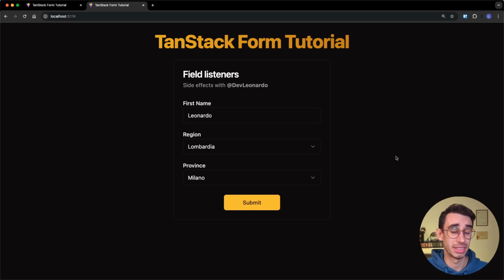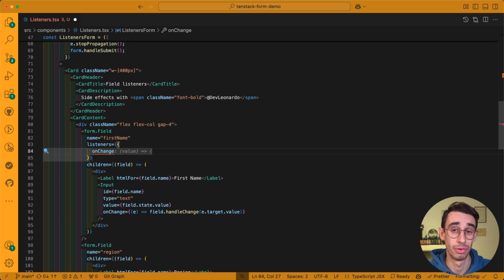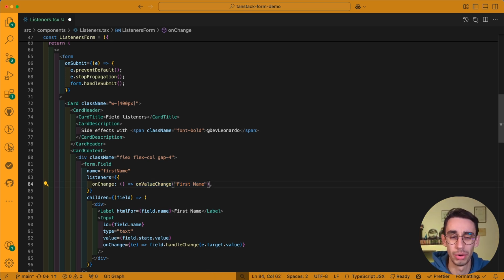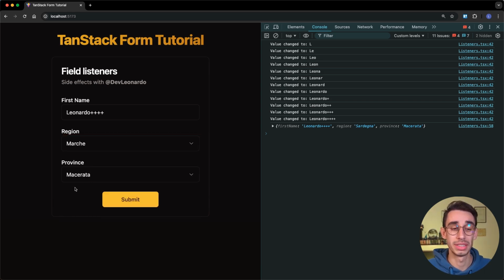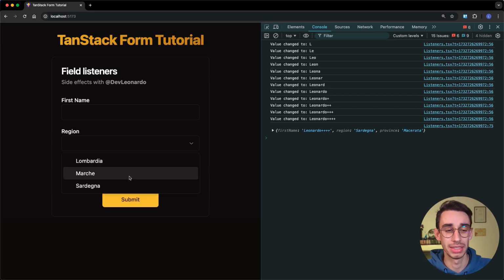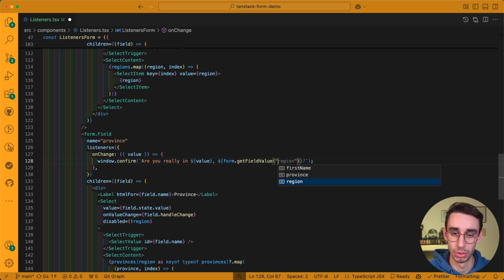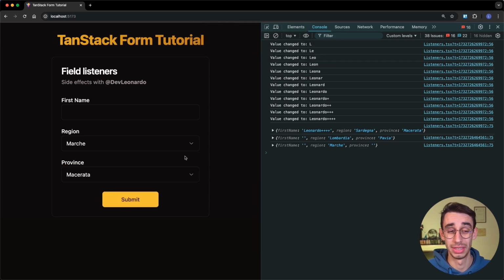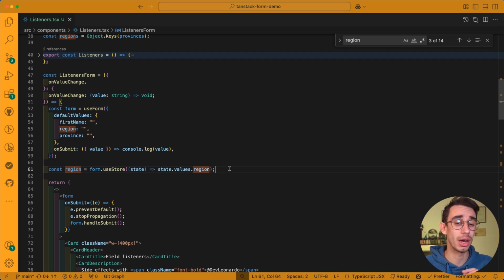TanStack Form: Side Effects & Listeners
Listen and react to a field change, for example to clear the value of another field. You can do that on TanStack Form with the new listeners API in the FIeld component.

TIMESTAMPS
00:00 TanStack Form Tutorial
00:19 Listeners API
01:51 Reset Another field
03:14 Composite Side Effect
04:42 Full Form Reactivity